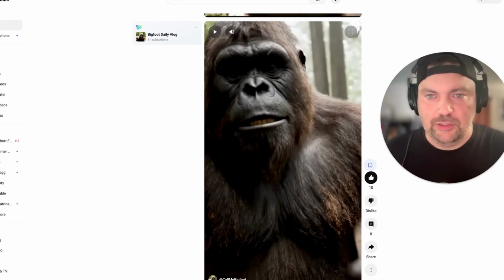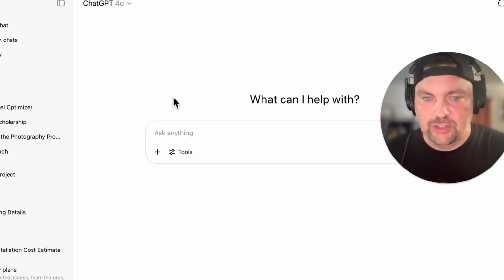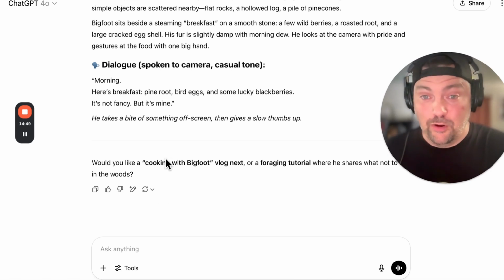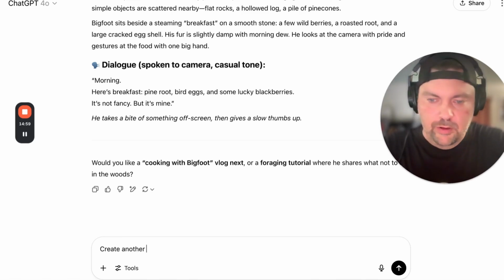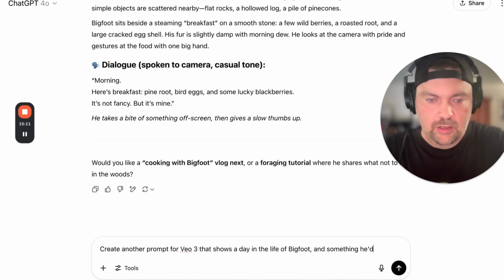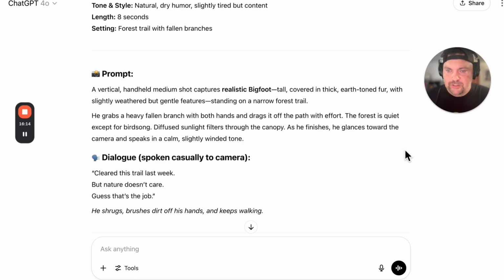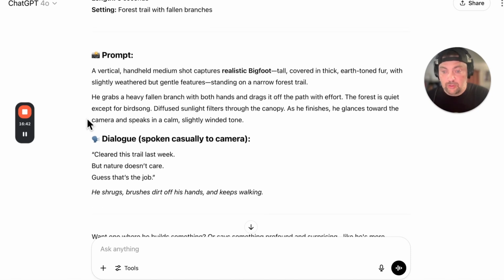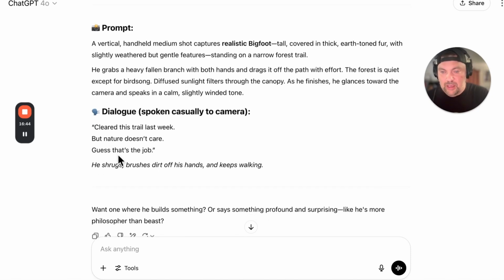NEW Google DeepMind VEO 3 Demo